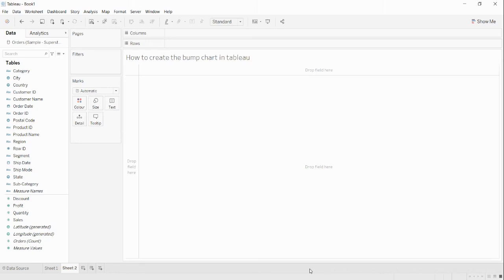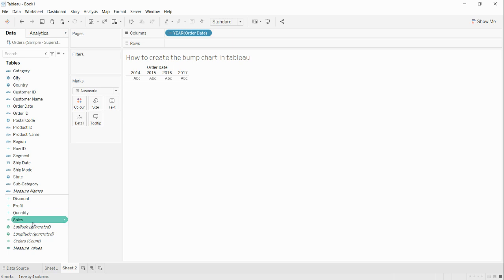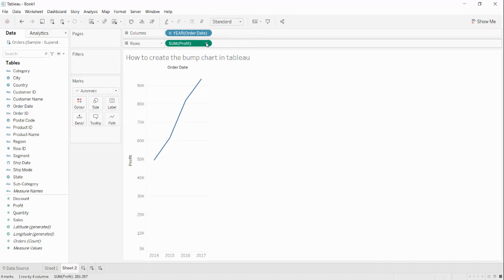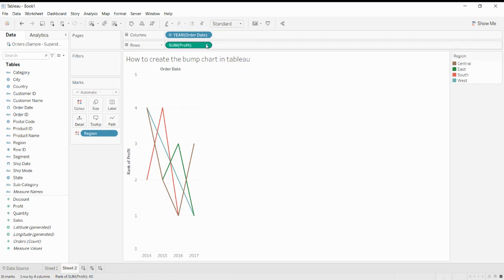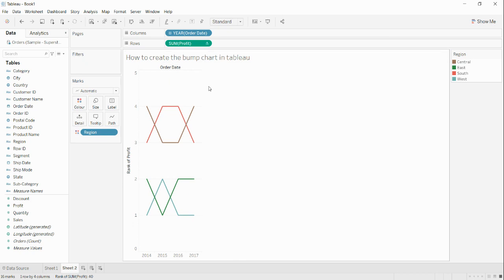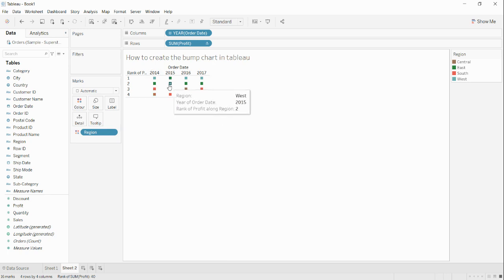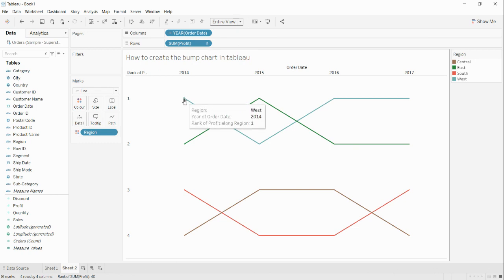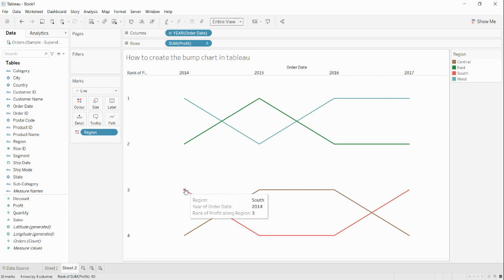Elevate Your Data Analysis Skills with Bump Charts in Tableau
Learn how to elevate your data analysis skills with bump charts in Tableau. This tutorial will show you how to create and interpret bump charts to visualize trends and make insightful data-driven decisions. Elevate your Tableau game with bump charts today!